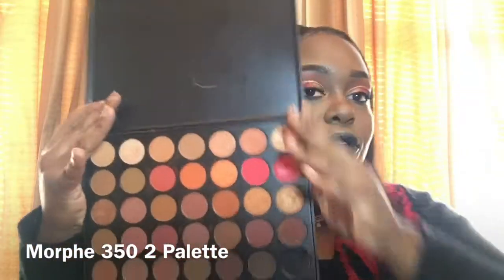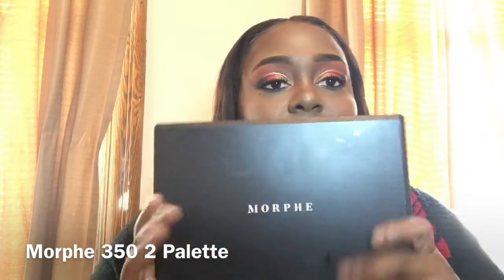Morphe 350 2 Palette | Recreating Princess Bellaaa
Hey y'all this was so fun for me because I got to buy the 350 2 palette and it was a ball recreating Princess Bellaaa look! Hope y'all enjoy!!